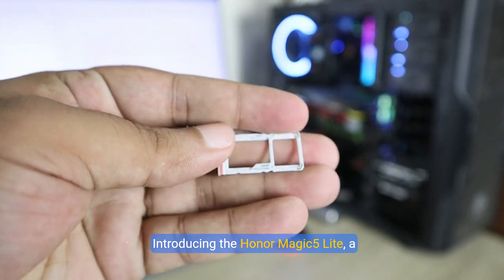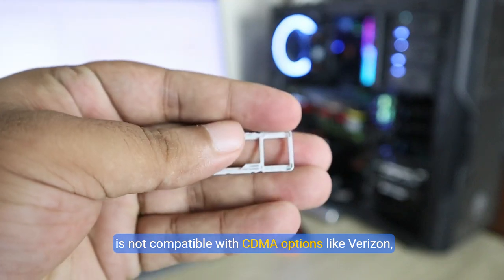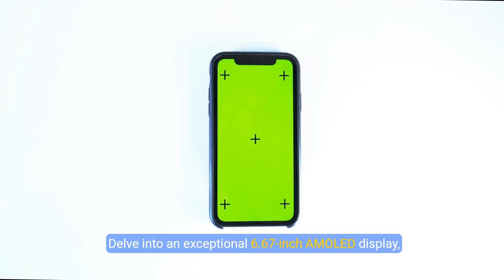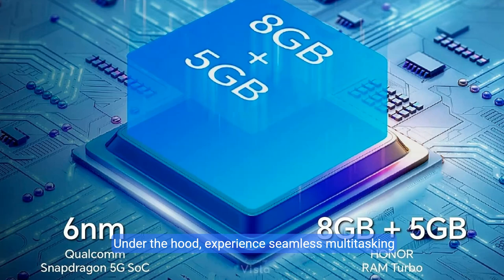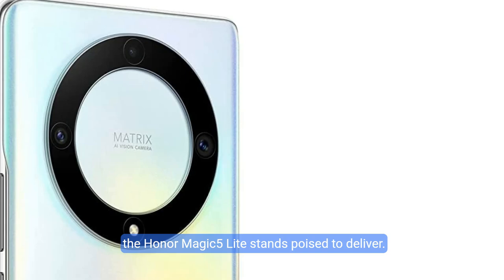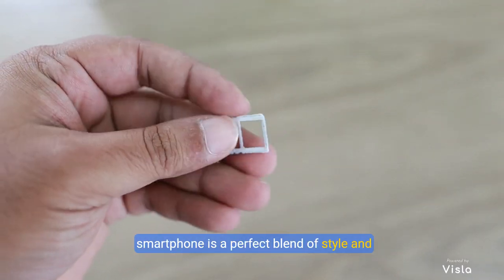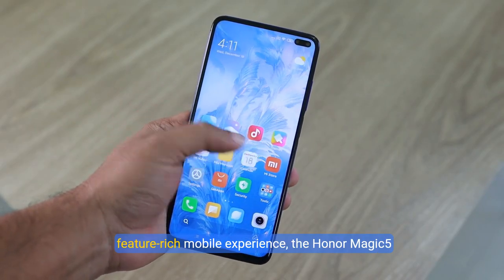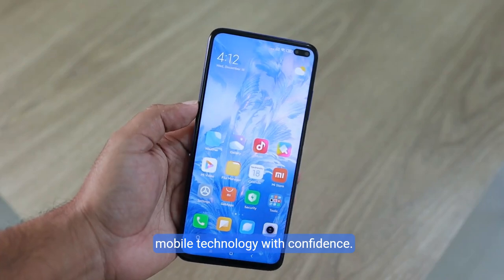Honor Magic5 Lite Unlocked 5G Smartphone Overview & Specs !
honor magic5 Lite Dual-SIM 256GB ROM + 8GB RAM (Only GSM | No CDMA) Factory Unlocked 5G Smartphone - (Silver)

Shopping on amazon

Brand Honor
Model Name Honor Magic5 Lite
See less
For USA Buyers: This Smartphone is not compatible/will not work with any CDMA Networks including: VERIZON, SPRINT, US CELLULAR. Please check with your network provider for 3G or 4G/LTE compatibility check before you purchase.
Dual-SIM, Network Compatibility, SIM CARD 1 & 2 : [2G : GSM 850 / 900 / 1800 / 1900 and/or 3G : HSDPA 850(B5) / 900(B8) / 1900(B2) / 2100(B1) and/or 4G : LTE) and/or 5G : SA/NSA]
6.67 inches, AMOLED, 1B colors, 120Hz, 800 nits (HBM), 1080 x 2400 pixels, 20:9 ratio (~395 ppi density)
256GB Storage, 8GB RAM
Android 12, Magic UI 6.1, Qualcomm SM6375 Snapdragon 695 5G (6 nm), Octa-core (2x2.2 GHz Kryo 660 Gold & 6x1.7 GHz Kryo 660 Silver)
64 MP, Front : 16 MP